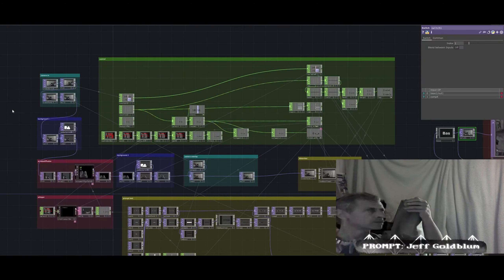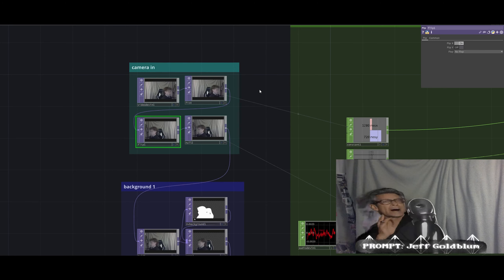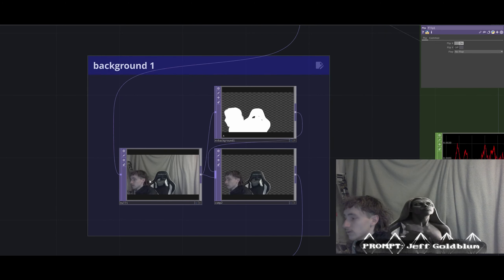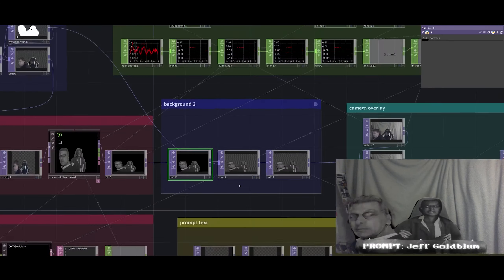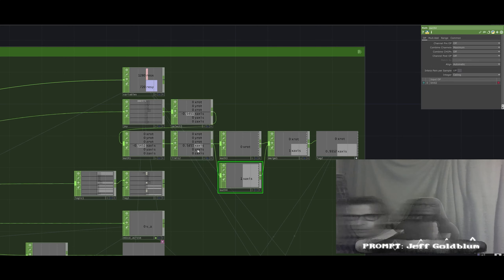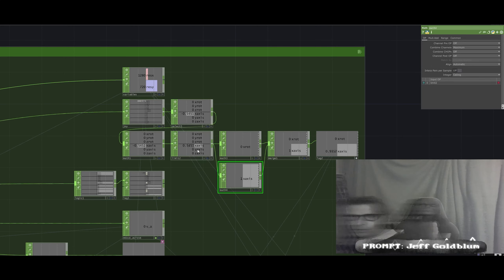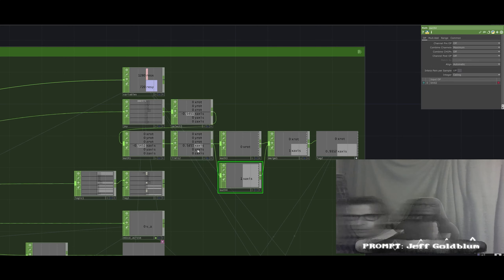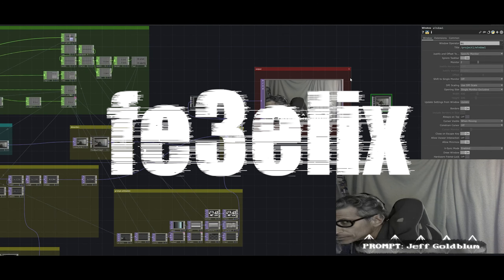AI mirror in TouchDesigner for TEKNISKA MUSEET - (2/2)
Rundown of the whole network behind the mirror!